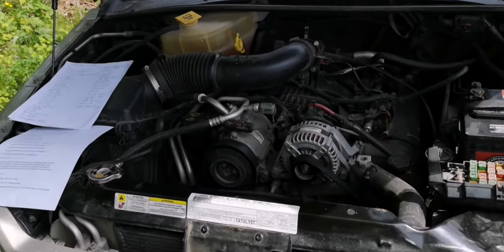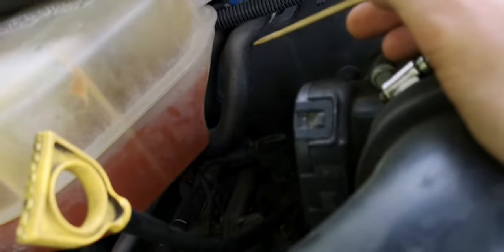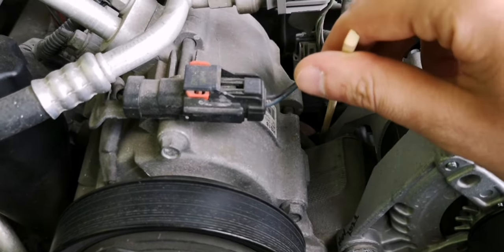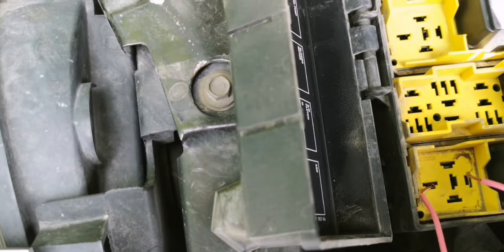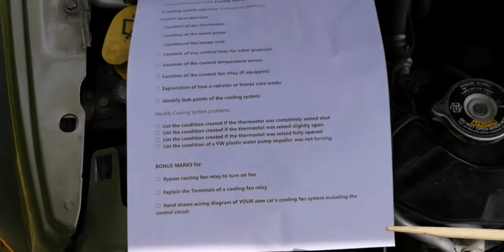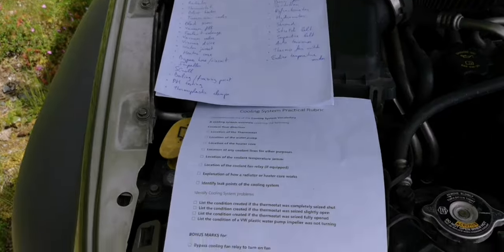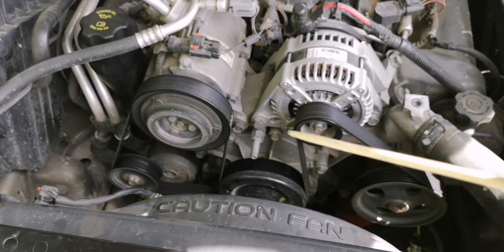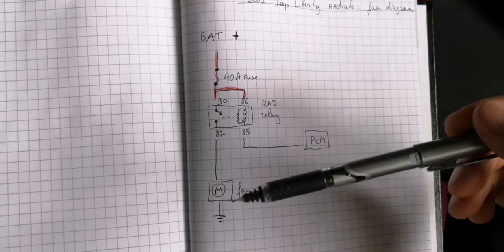Cooling system practical VCC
2007 Jeep Liberty KJ cooling system.